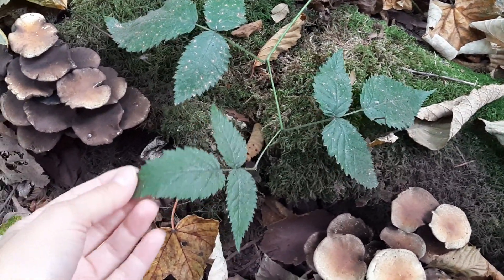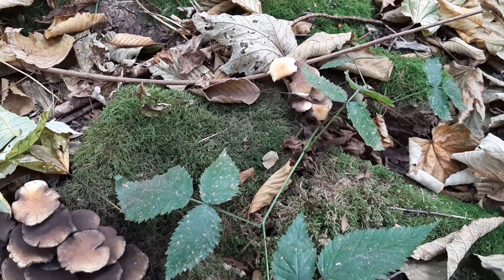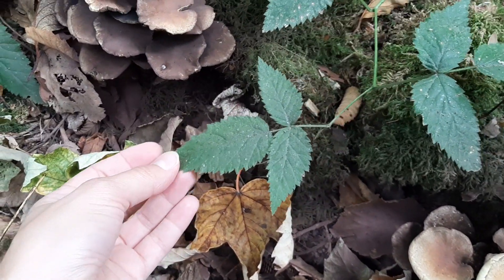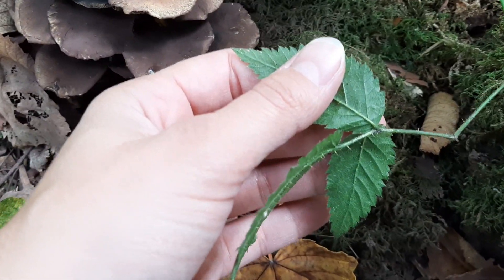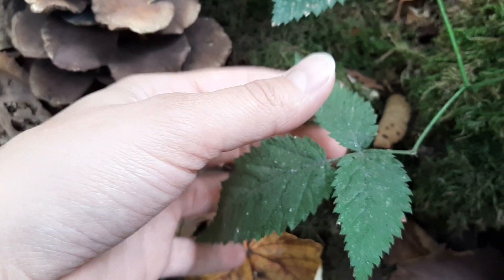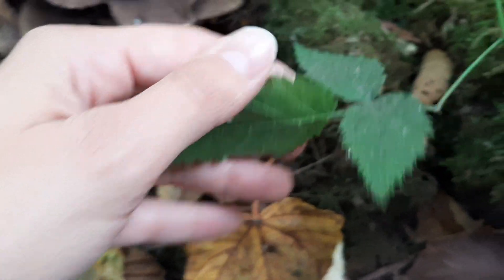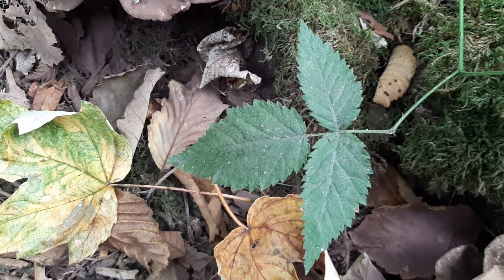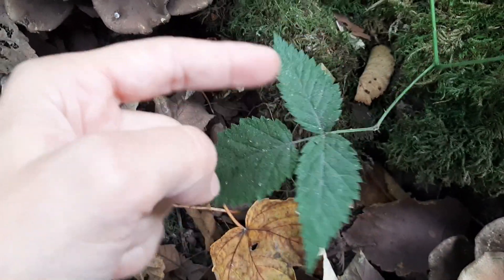Trailing blackberry (Rubus ursinus)